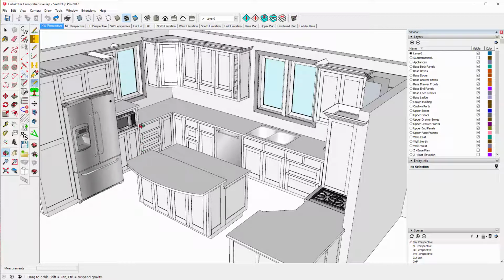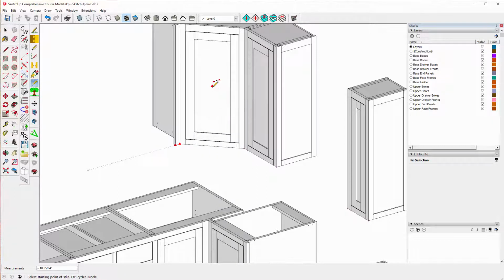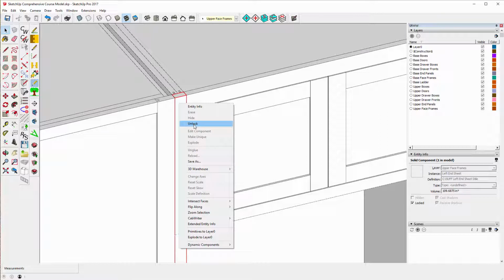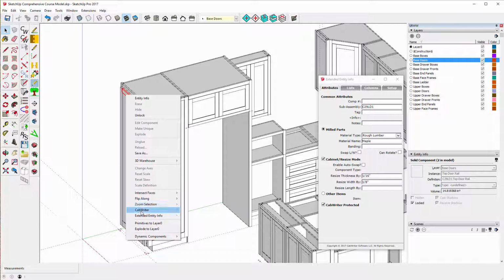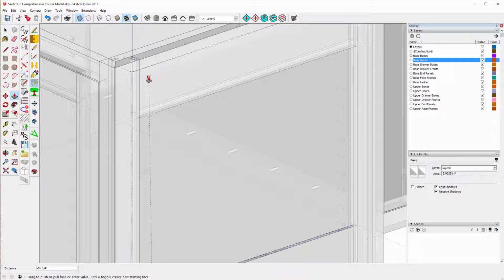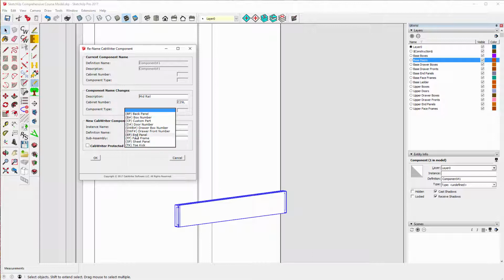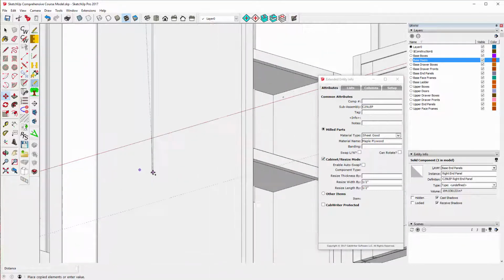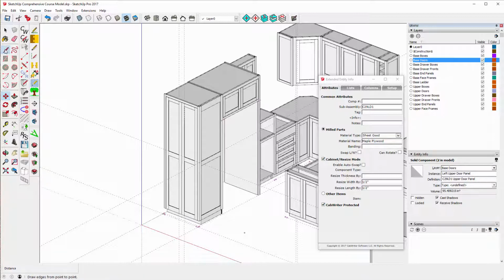CabWriter Comprehensive Part 6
This is Part 6 in a multi-part video course designed to teach you CabWriter, and how to use CabWriter to design, draw and export all the files needed to fabricate high end custom cabinets, office furniture, vanities, closet storage, workshop benches, entertainment centers, furniture or any other type of storage unit. for written posts and downloads.